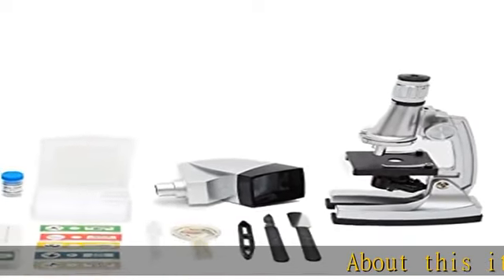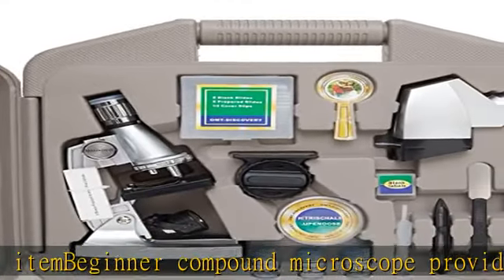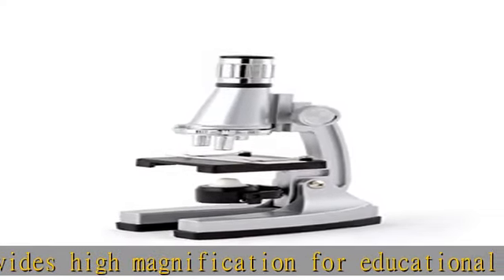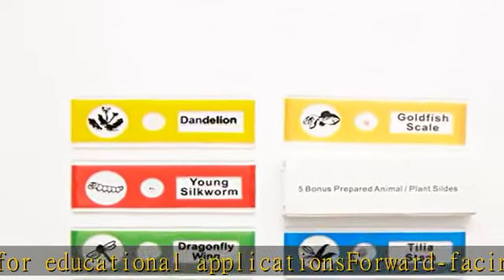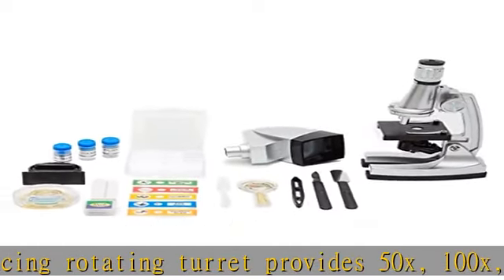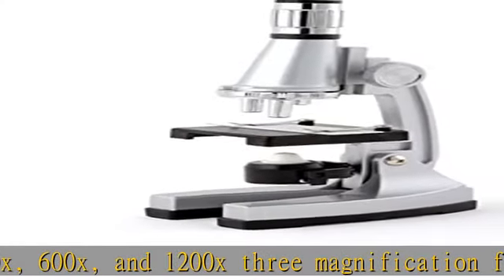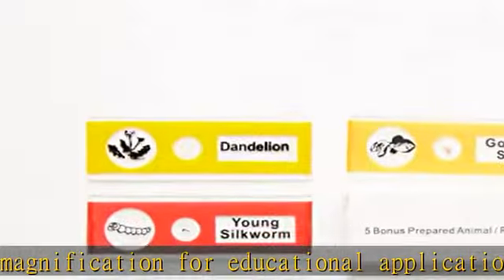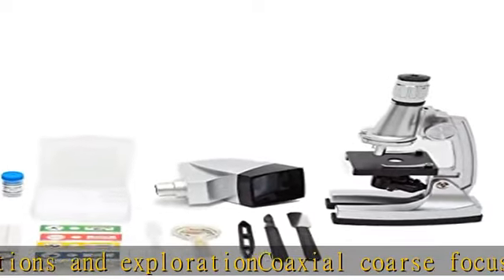Microscope Kit with 6 Magnifications 50x to 1200x, Includes 37 - Piece Accessory, Smartphone Adapte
Microscope Kit with 6 Magnifications 50x to 1200x, Includes 37 - Piece Accessory, Smartphone Adapter, Handy Storage Case (5 Bonus Animal/Plant Sides) (37 - Piece Accessory Set + Smart Phone Adopter)